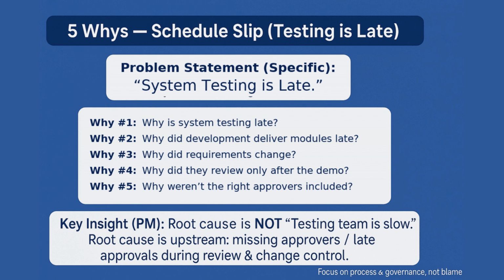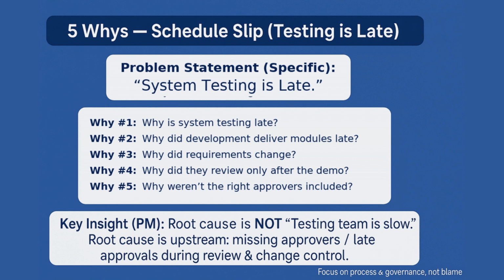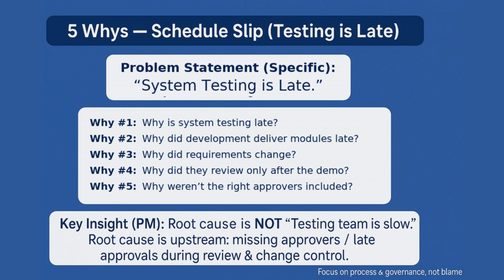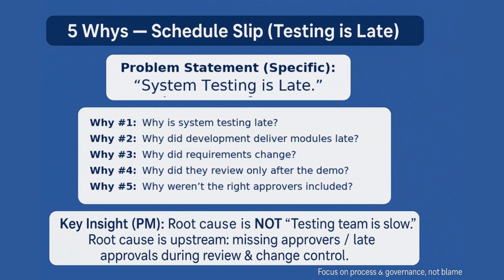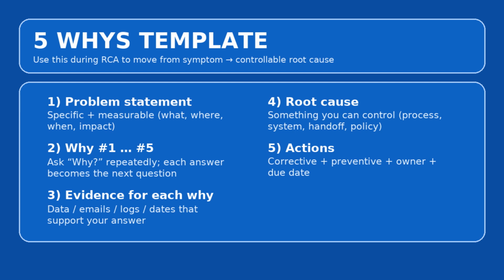Project Schedule Slipping Use 5 Whys RCA to Recover Fast!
Your project is behind schedule… but the real cause is rarely “the team is slow.” you’ll learn how to apply the 5 Whys technique to uncover the true root cause of schedule slippage—then convert it into corrective actions (fix now) and preventive actions (stop it from happening again). Live example (testing delay) followed by Quiz .
In this episode, you’ll learn:
• How to write a strong problem statement for schedule slippage
• How to run a blameless 5 Whys root-cause chain (without guessing)
• How to spot “fake root causes” like busy / no time / dependencies
• How to turn root cause into owners + due dates + recovery steps
• A ready-to-use template: Problem → 5 Whys → Root Cause → Actions
Best for: Project Managers, Scrum Masters, PMOs, Team Leads, and PMP aspirants who want practical schedule recovery tools.